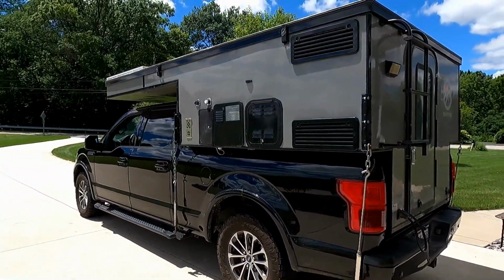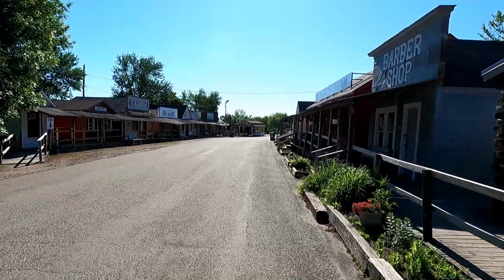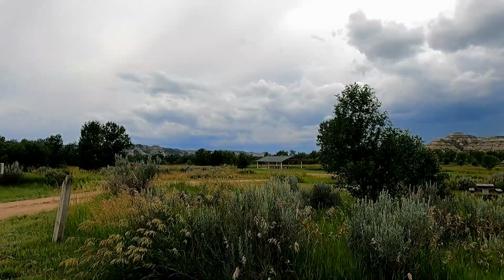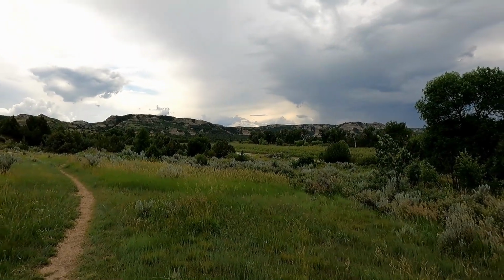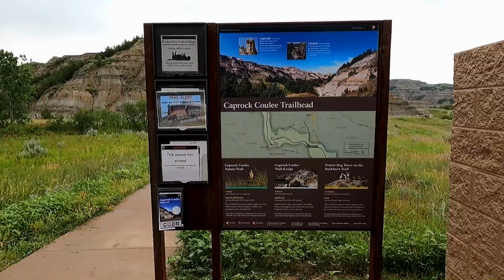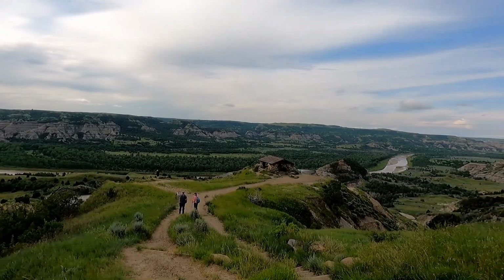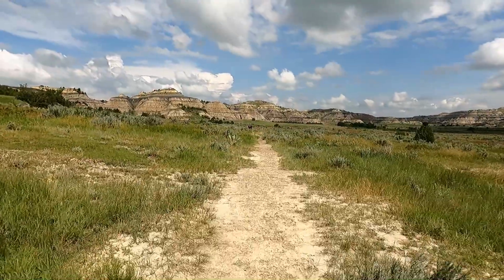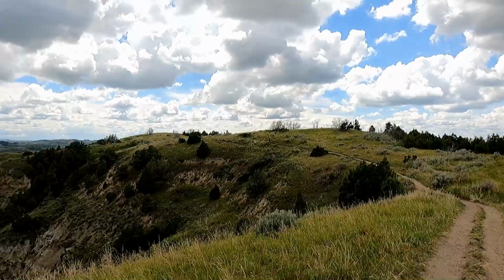Wandering the West 2024 | Ep. 1 - The World's Largest Bison and Theodore Roosevelt NP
We start a trip from Ohio to the western coast of Washington.  In this episode, we stop to see the world's largest Bison and spend a day in the northern and southern units of Theodore Roosevelt National Park in North Dakota.